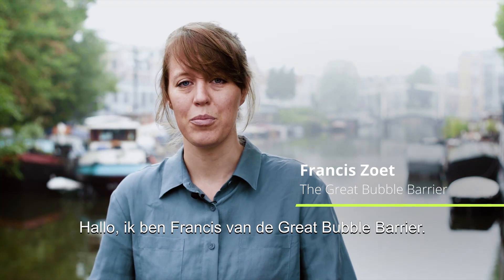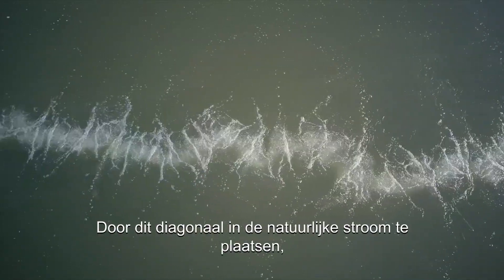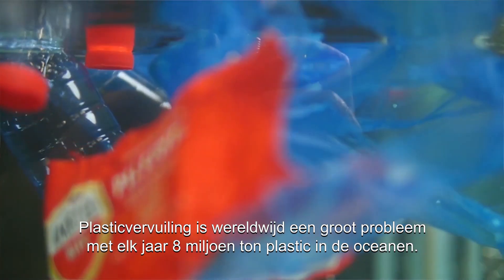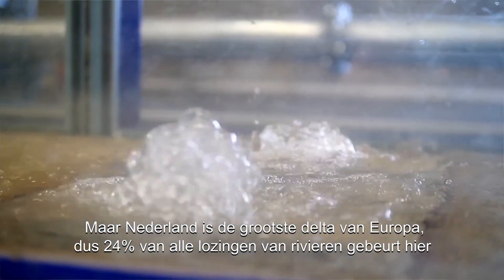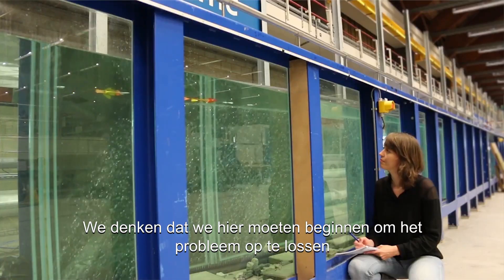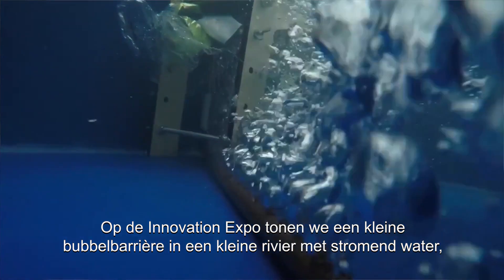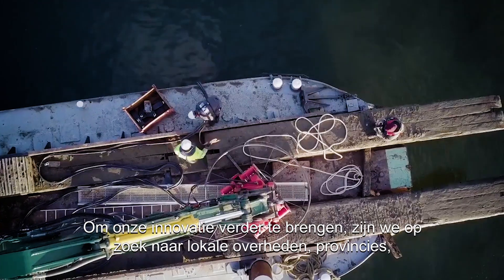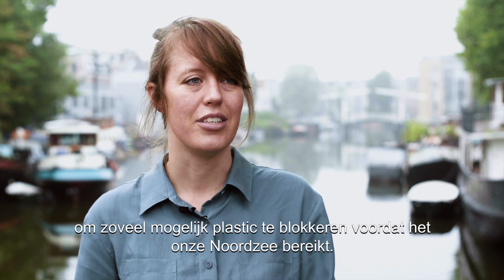The Great Bubble Barrier (nederlands)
Eén van de exposanten van de Innovation Expo 2018: The Great Bubble Barrier. Ieder jaar belandt er 8 miljard kilo plastic in onze oceanen, waar het terechtkomt in de voedselketen en grote schade brengt aan marien leven. 80% van dit plastic komt via rivieren; met The Great Bubble Barrier zorgen we dat dit plastic de oceaan niet bereikt, zonder scheepvaart of vismigratie te hinderen. Onze Bubble Barrier brengt afval naar de oppervlakte, waar de diagonale plaatsing het afval naar de over geleidt om daar af te vangen en te verwijderen.  Bekijk de video.